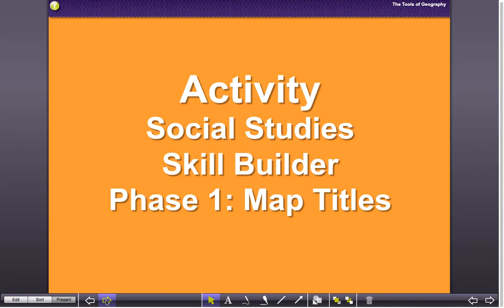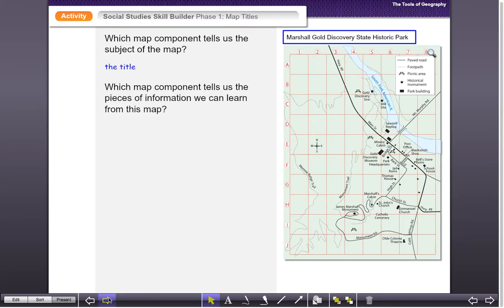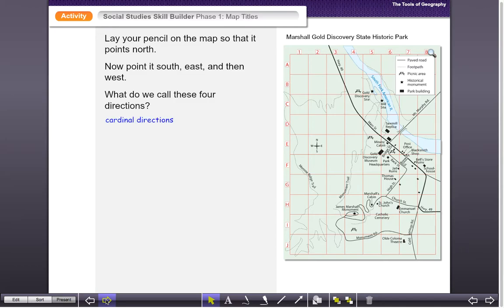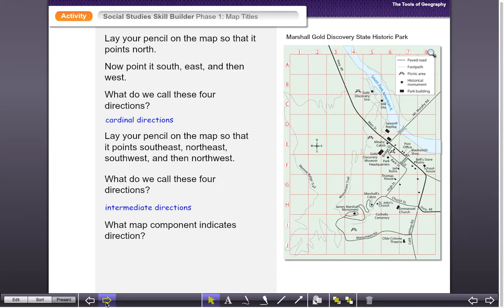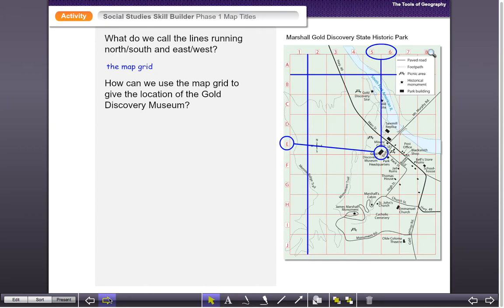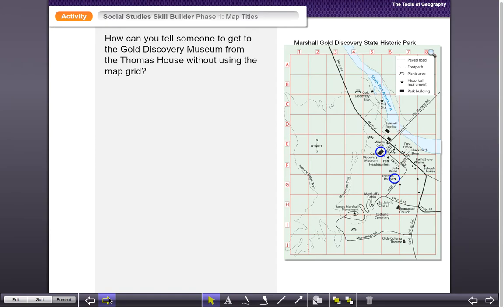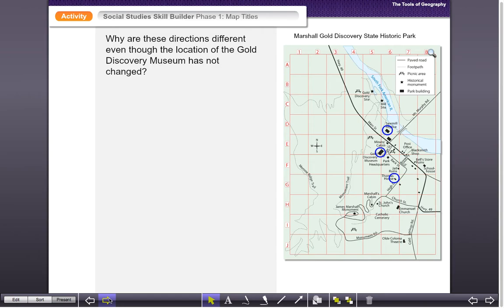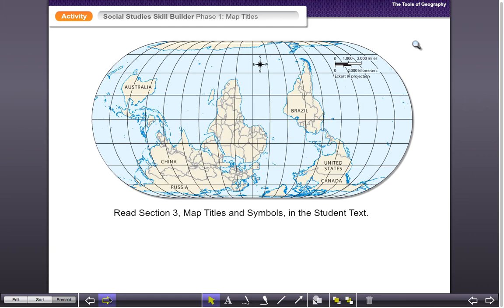Map Activity Phase 1 (section 3)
Social Studies Skills builder Activity: TCI Geography Alive! Chapter 1. (Phase 1: Map titles)